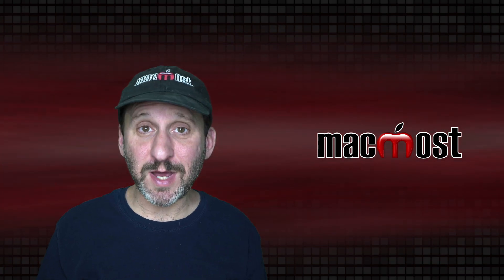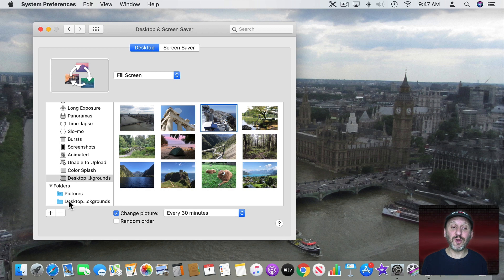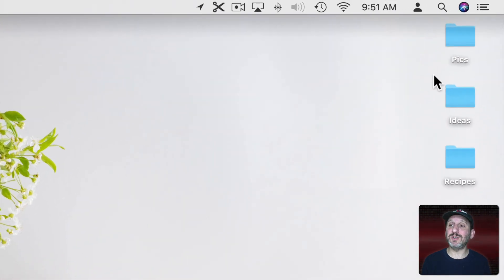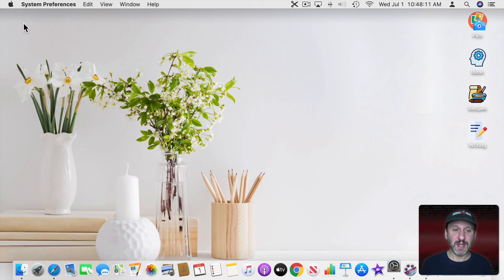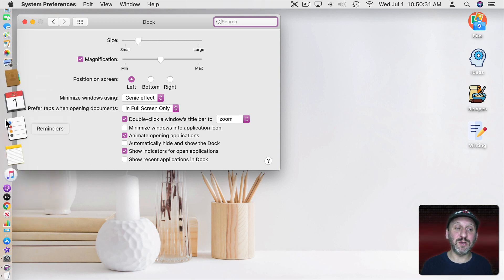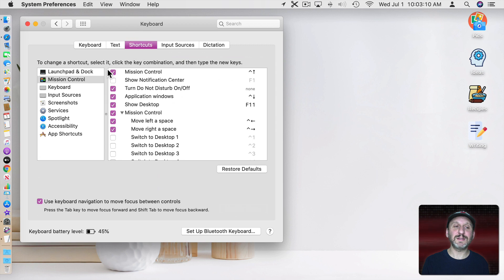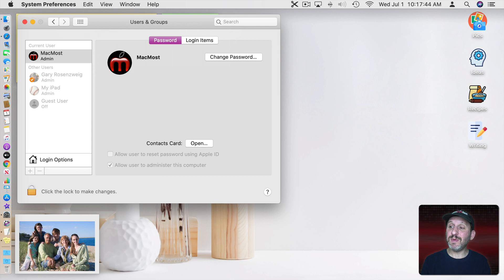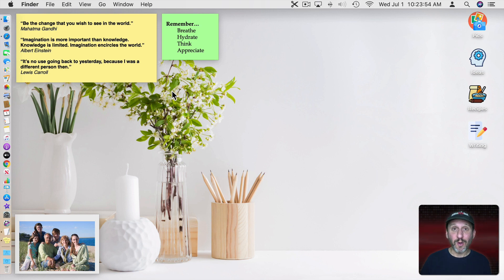10 Fun Ways To Customize Your Mac Without Adding More Apps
You can highly customize what your Mac looks like without having to buy or download any new software. You can change the Destkop background, move the Dock, make folder names and icons more interesting, add notes and pictures with Stickies, change the system alter sound and so much more.